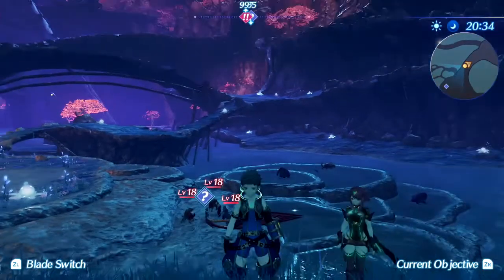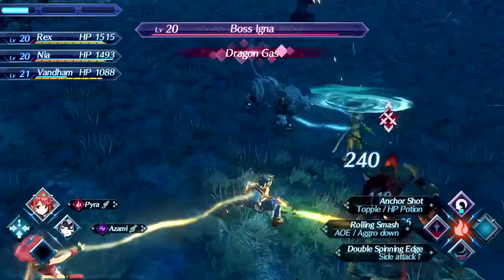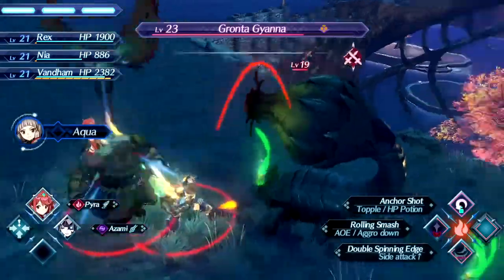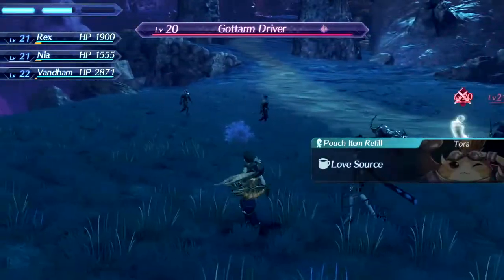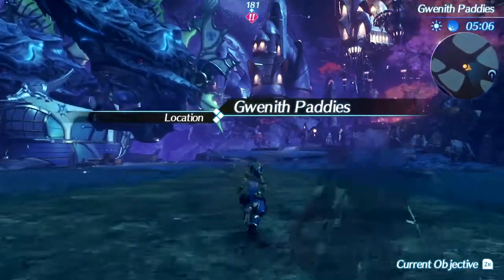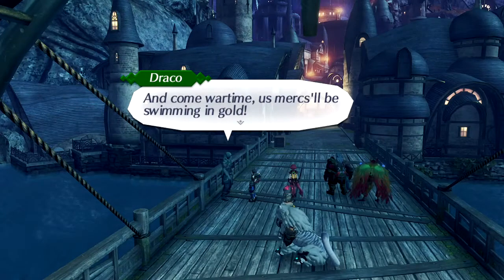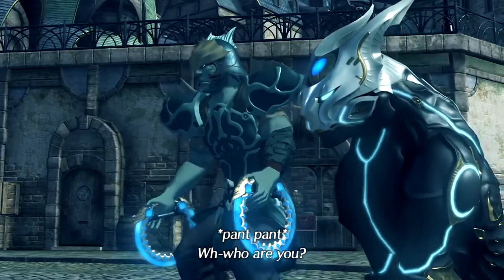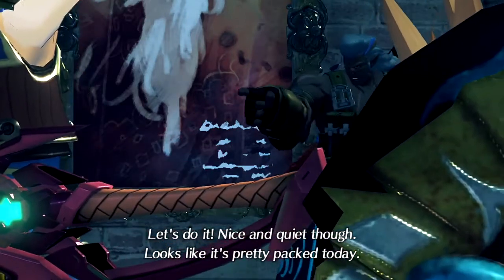Xenoblade Chronicles 2 - Episode 15: The Heroic Adventures of Addam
We reach Fonsa Myma and see a play!